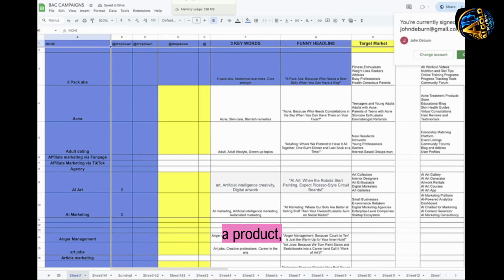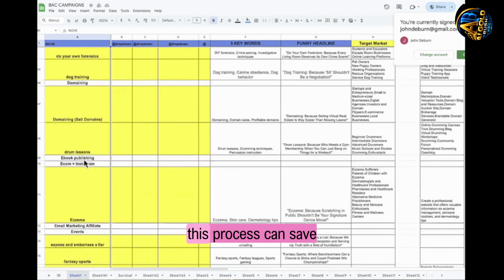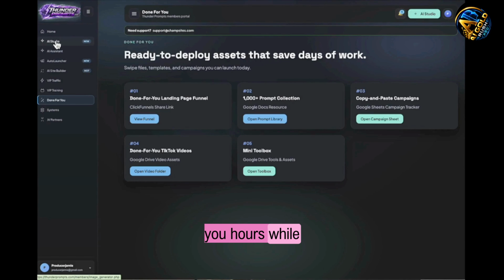How To Create High-Converting AI Ads With ThunderPrompts | Step-by-Step Tutorial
Want to create AI-powered marketing ads that actually convert?

In this tutorial, I'll show you a proven workflow for creating high-converting AI ads using ThunderPrompts. Instead of relying on generic AI prompts, you'll learn how structured prompt frameworks help generate better headlines, persuasive ad copy, stronger calls-to-action, and marketing campaigns that save time and improve results.

In this video you'll learn:

✅ Why most AI-generated ads fail
✅ The 5-step AI ad framework
✅ How to create better Facebook and social media ads
✅ How ThunderPrompts helps marketers work faster
✅ Real-world AI marketing examples

Whether you're a freelancer, agency owner, digital marketer, entrepreneur, or content creator, this workflow can help you create better marketing content using AI.

⏱ TIMESTAMPS

00:00 Hook
00:35 Introduction
01:10 Why Most AI Ads Fail
02:10 The High-Converting AI Ad Framework
03:40 Using ThunderPrompts
04:00 Real-World Example
04:20 Why Marketers Love ThunderPrompts
04:40 Final Thoughts & CTA